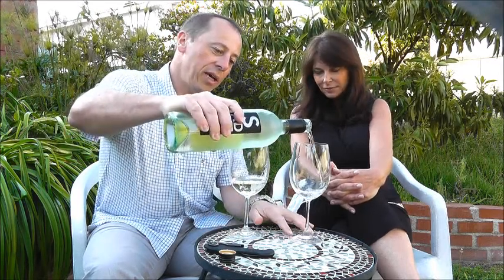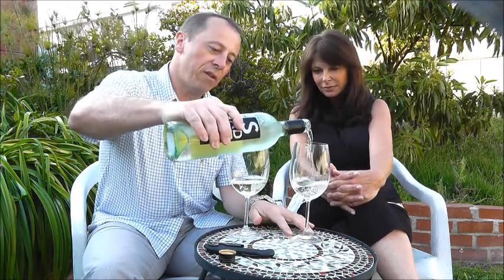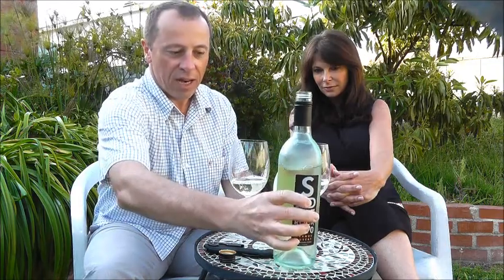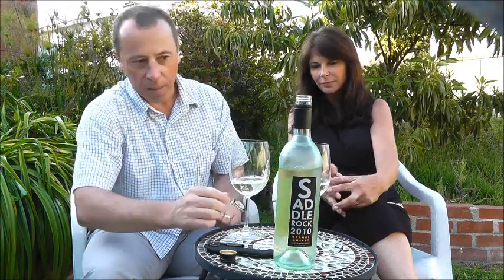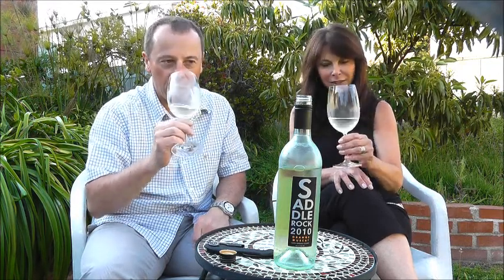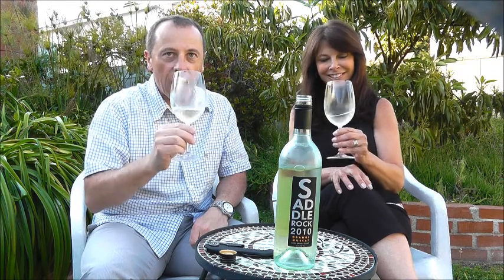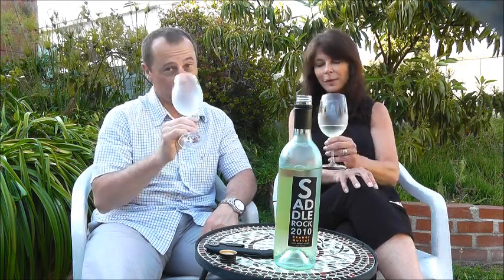Wine of the Week: Saddlerock 2010 Orange Muscat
California Fine Wine Wine of the Week Saddlerock 2010 Orange Muscat